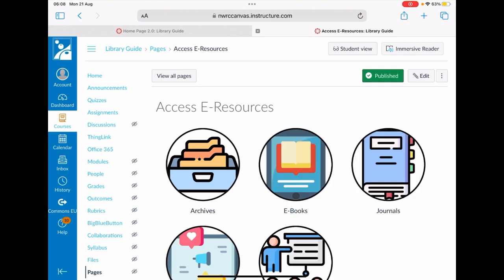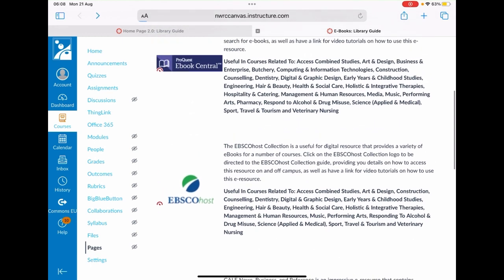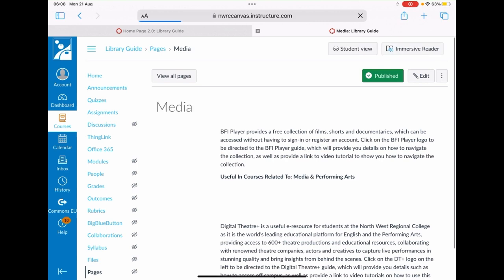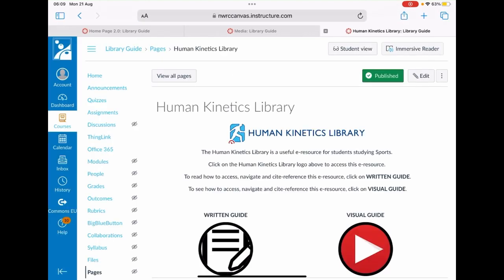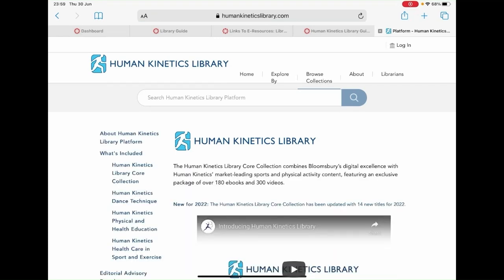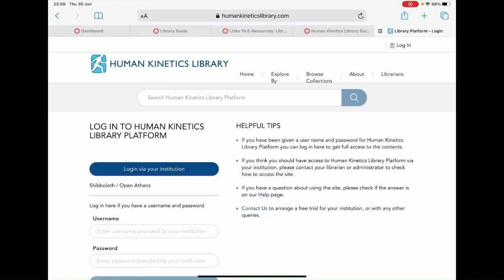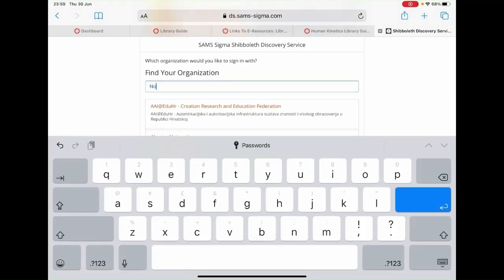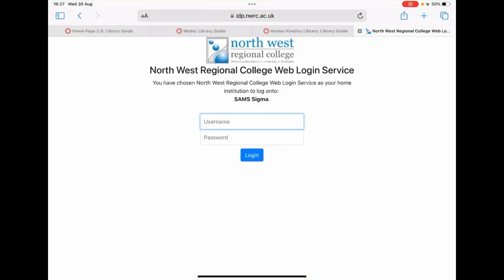Human Kinetics Library - How To Access Off Campus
A quick tutorial on how to sign-in to access the Human Kinetics Library resource from the Library Canvas page off campus.